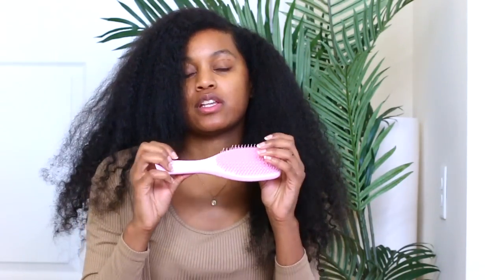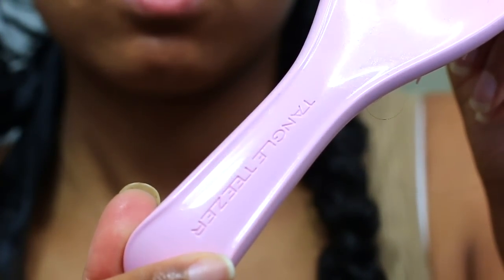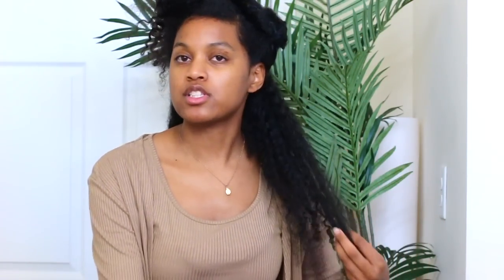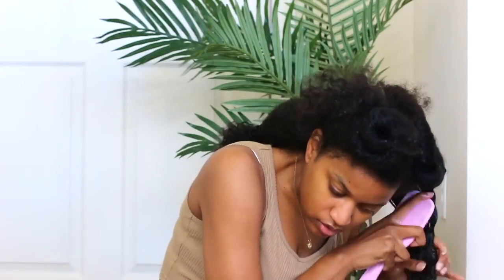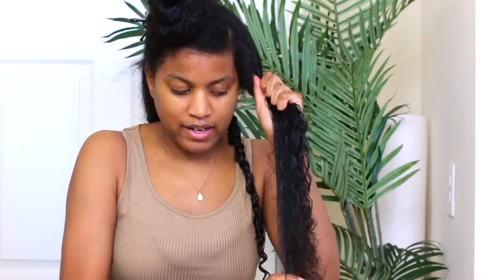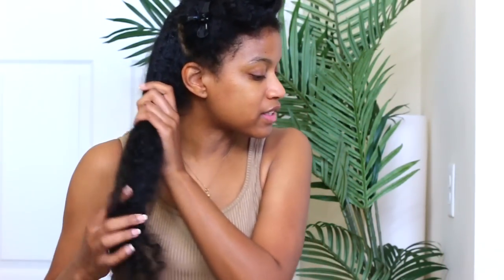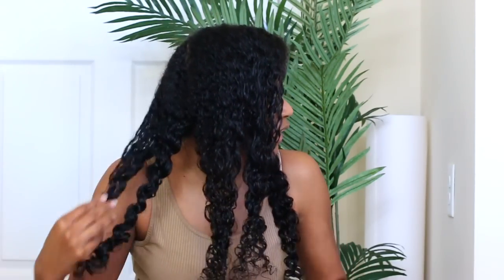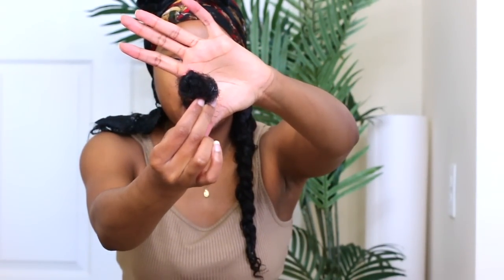HOW TO TRIPLE YOUR HAIR GROWTH IN 1 WEEK FAST (WEEKLY HAIR GROW ROUTINE)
Hey guys! Here’s my detangling + weekly growth routine 💕

*This video is in collaboration with Tangle Teezer